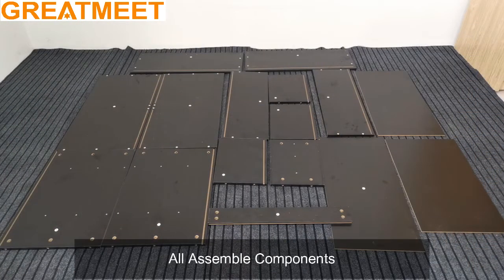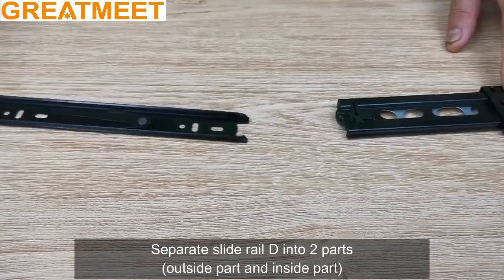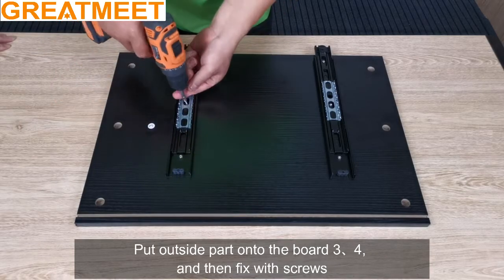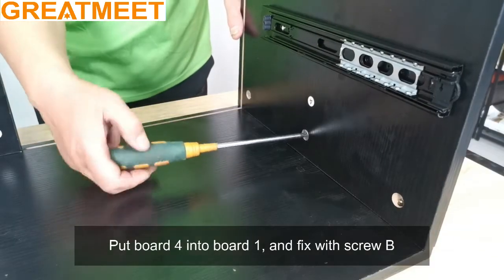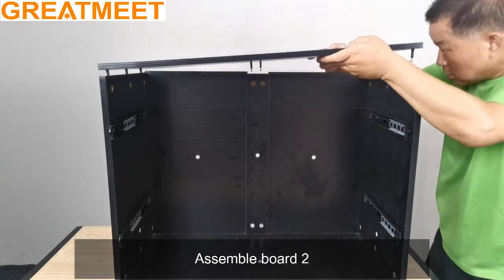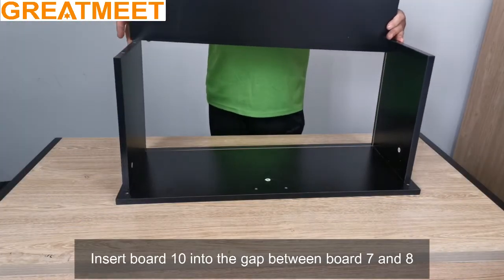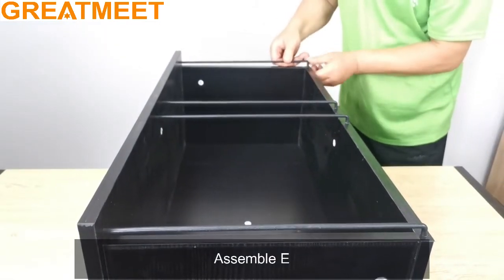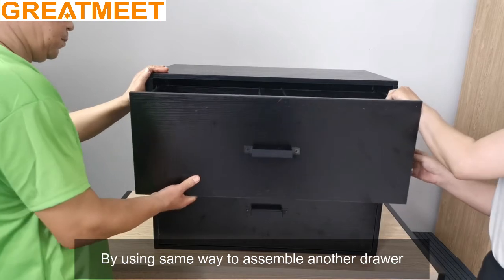GREATMEET WOOD LATERAL FILE CACBINET WITH 2 DRAWER ASSEMBLE VIDEO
GREATMEET WOOD LATERAL FILE CACBINET WITH 2 DRAWERS ASSEMBLE VIDEO

GREATMEET 2 Drawer Wood Lateral File Cabinet, Multi-Function Large Filing Cabinets, Storage Filing Cabinet for Home Office, Black

【FUNCTIONAL】 Lateral filing cabinet with contemporary look that can be the little extra you needed in your office space. The filing cabinet can be used as storage cabinet, printer stand which large enough to put printer and scanner on.
【MATERIAL】The whole frame of this table is crafted of high-quality and long-lasting MDF, safer and more assured. Durable and enough to provide a long-time services for your family.
【FULL-EXTENSION DRAWERS】2 large drawers with removable divider accommodates letter, legal, A4, legal size hanging file folders. With high quality full-extension slides, these filing cabinet drawers move fluidly with ease and open completely.
【DIMENSION】Product Dimension 16.54"D x 30.31"W x 24"H，Weight 61.82，This file cabinet is perfect for home offices, lofts or creative spaces and can be matched to the height of your desk to extend your work surface.
【ASSEMBLED】This File Cabinet comes with all hardware and necessary tools, assemble it easy and quickly.

GDLT Furniture is an  international office Furniture company. We have Greatmeet Brand in the world . We have our own factory which is located in Pangcun industry area, Luoyang, China. We are specialized in manufacture and export business. Our main products including steel locker, steel cabinet, file cabinet, mobile file cabinet, steel filing drawer cabinets, steel locker, metal shelves ,racks and school furniture  . Our annual output is 60000 sets. Now we are improving machines and techniques for a higher level. Welcome to inquire and discuss cooperation.